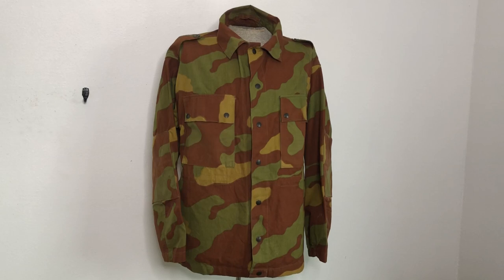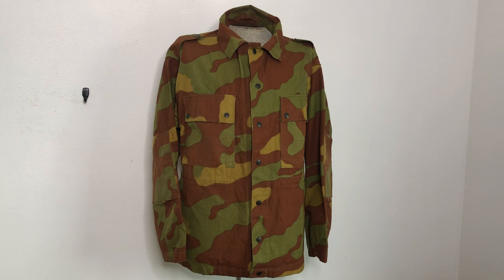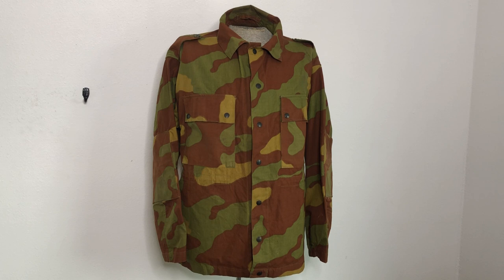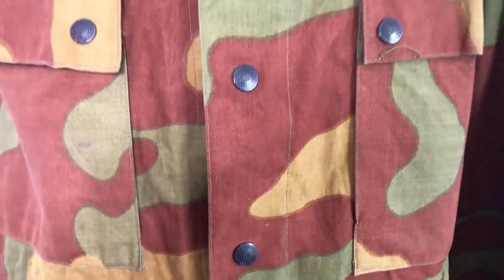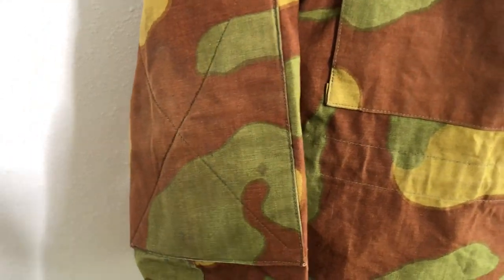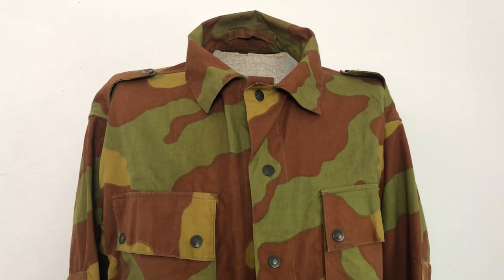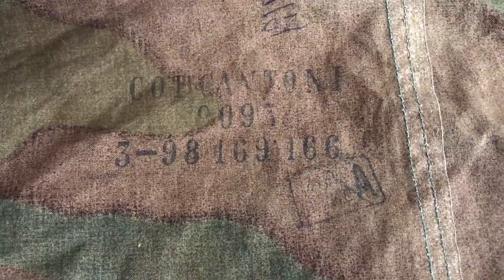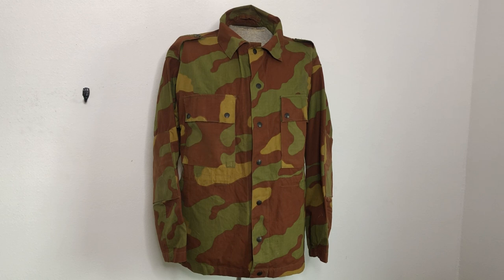Camouflage of the World: Italian M1950 "San Marco" Style Pattern